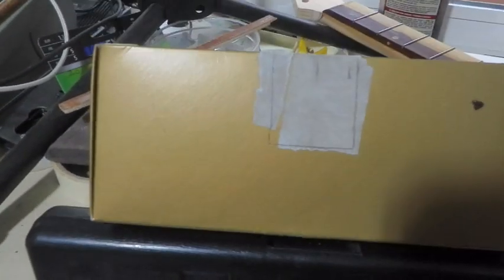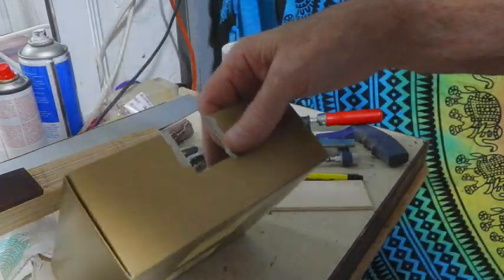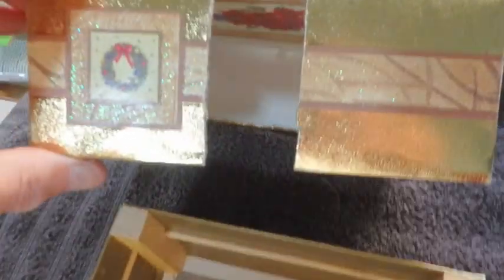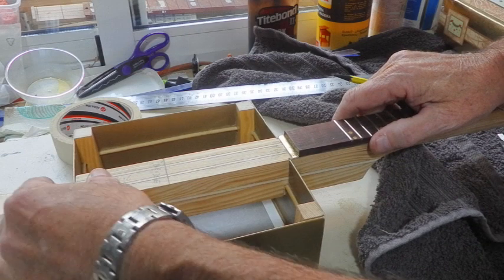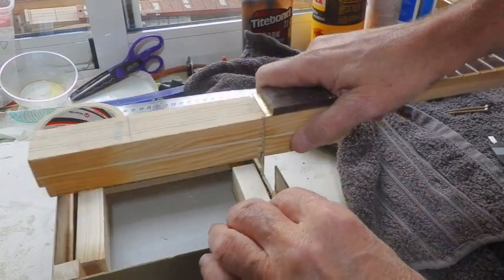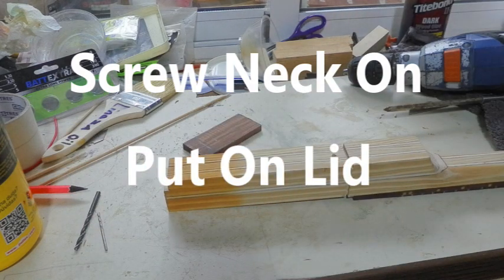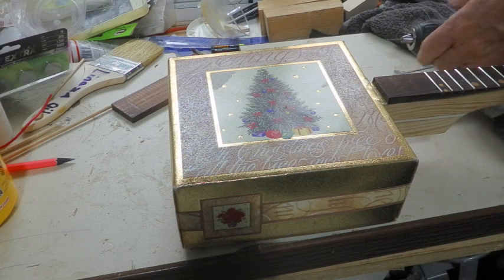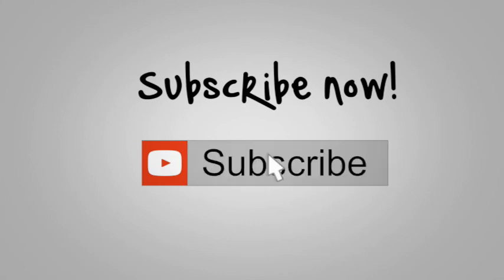Christmas card box guitar part 3 neck fitting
This is an alternative to a cigar box guitar, this complete build of a Christmas card box guitar is in 6 parts.